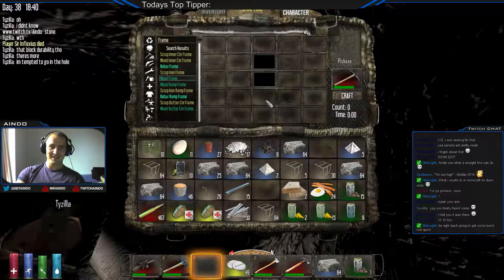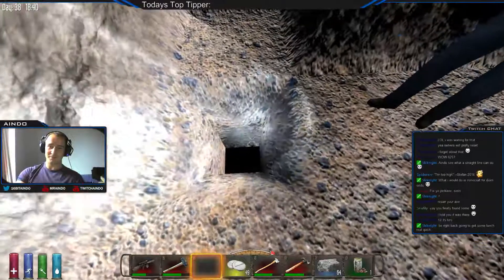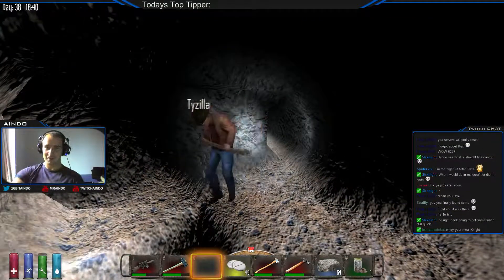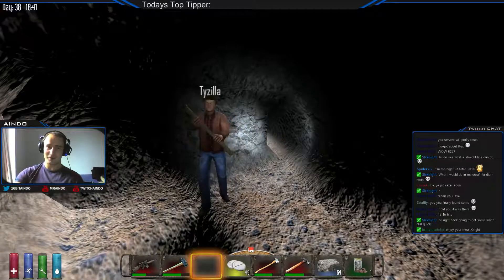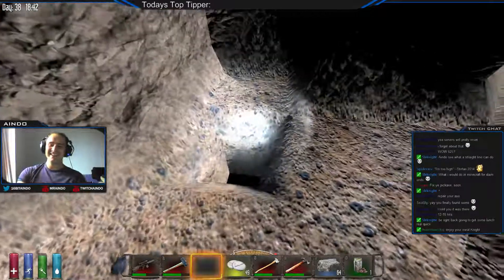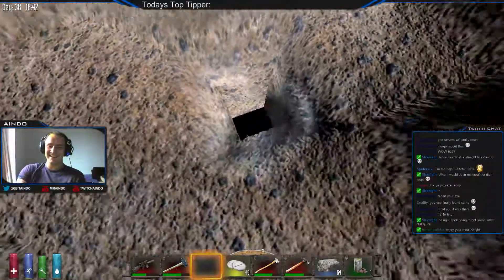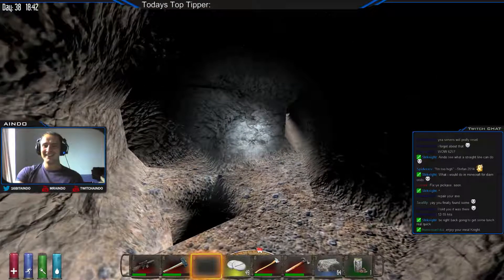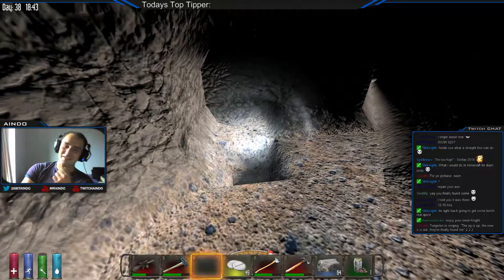7 Days to Die - Enjoy the trip Ty! o7 my friend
Ty thought it would be a good idea to go into the darkness. Ty was wrong. Ty was never seen again. until he logged out and back in again :D -- Watch live